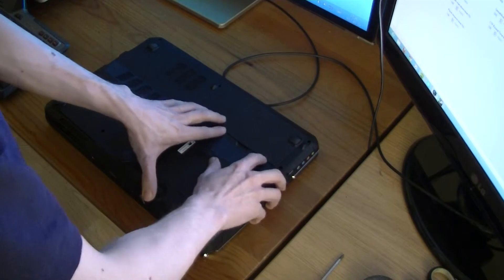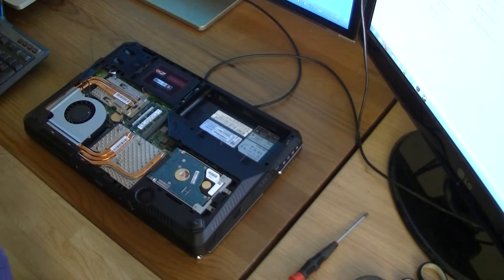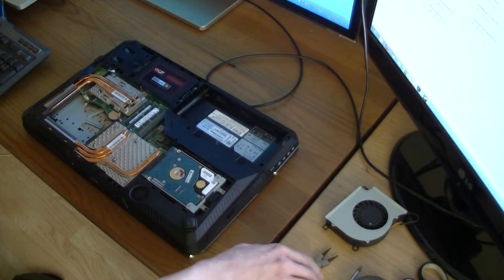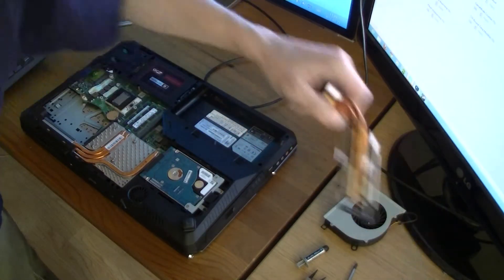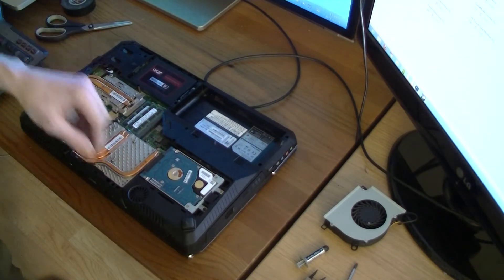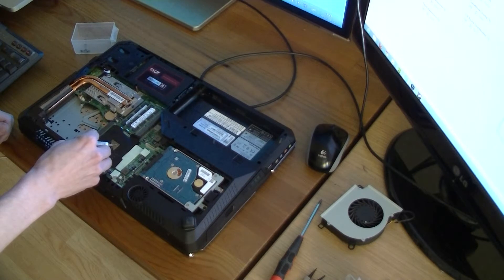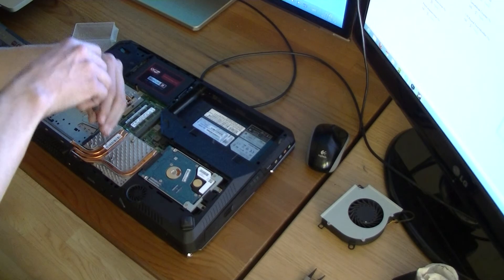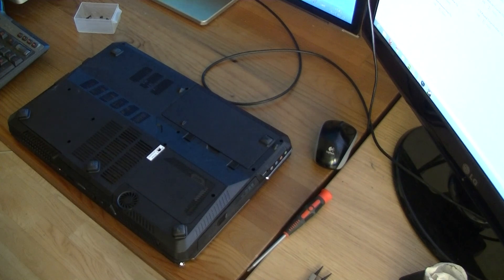MSI 663R Gaming cpu + gpu ssd tutorial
MSI 663R Gaming laptop applying thermalpaste on cpu + gpu